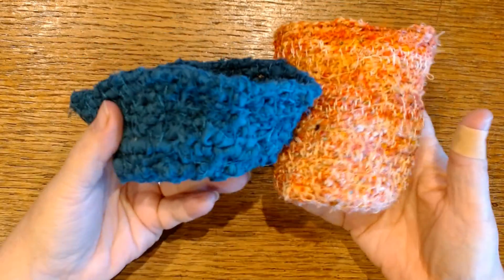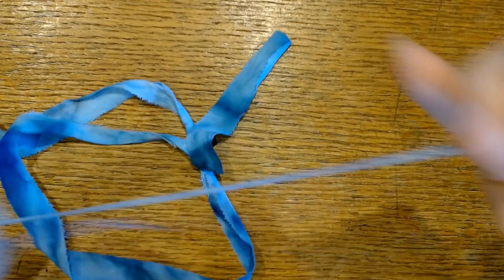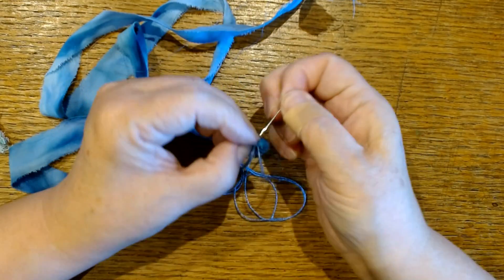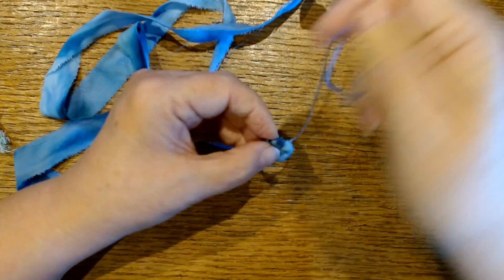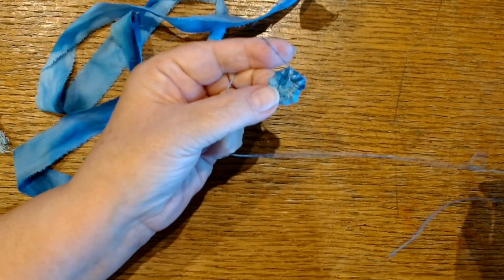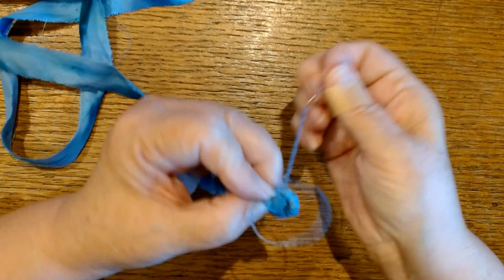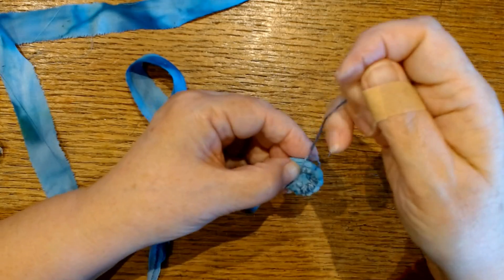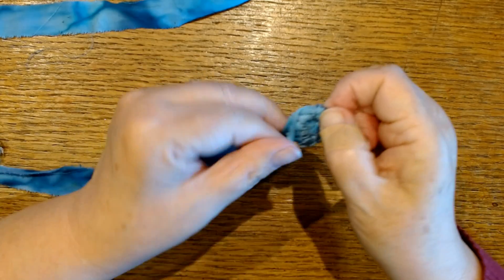Easy Coiled Basket Beginning Tutorial | Susan Ramble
One of my current addictions is making vessels. Coiled baskets are super easy and a lot of fun. This video shows you how to get started. If you can coil it, you can make a basket with it.

I will come back and show more after I get the bottom as large as I want it.

💜 Etsy shop